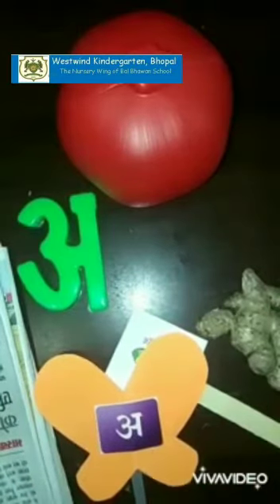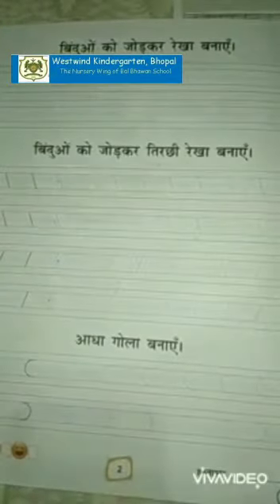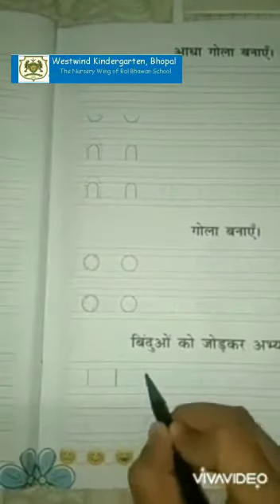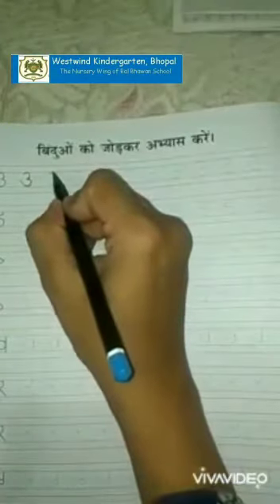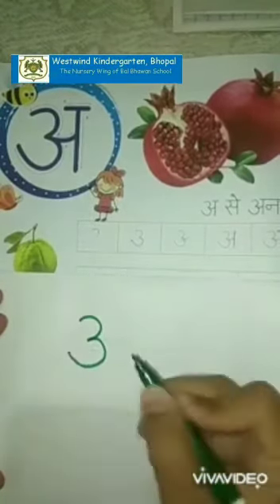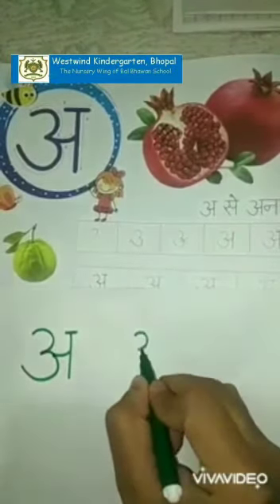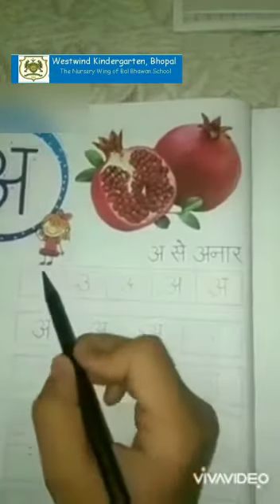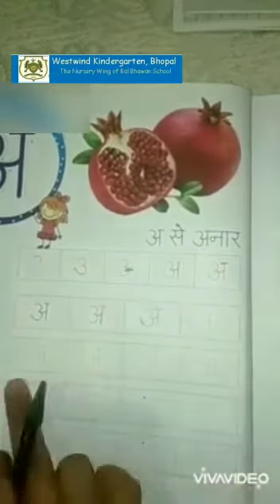Introduction of swar अ (workbook)